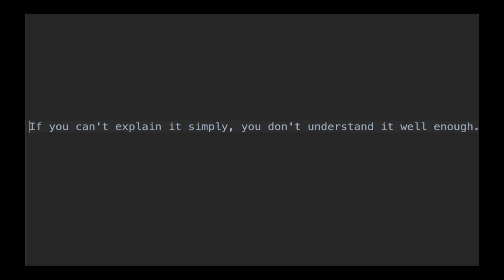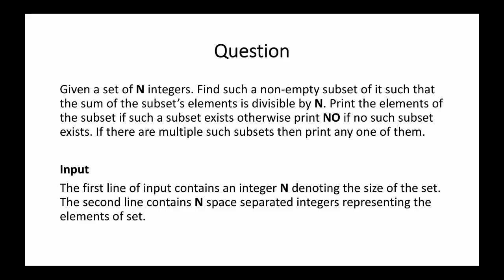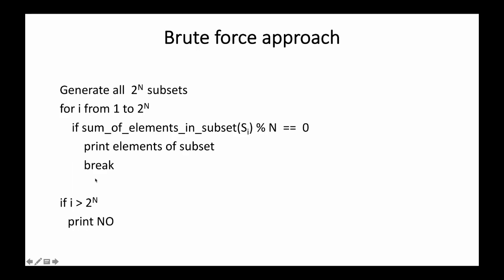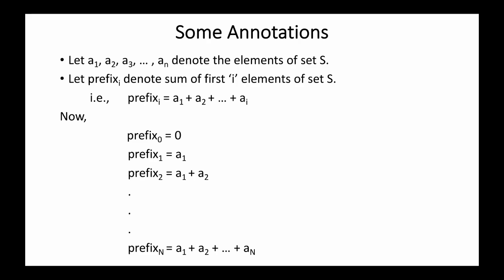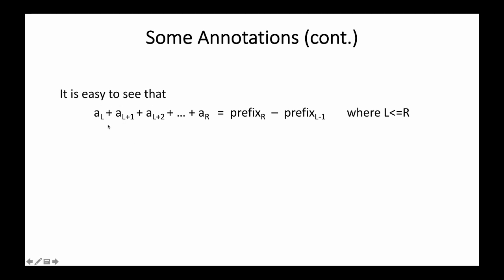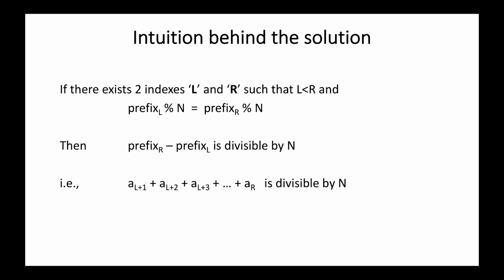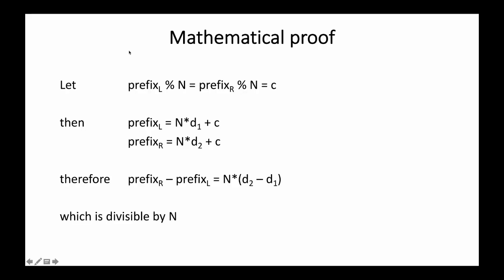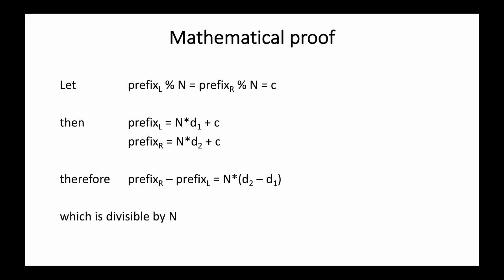Coding Interview - Number Theory | Discrete Mathematics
Coding interview question based on the concepts of number theory and discrete mathematics.